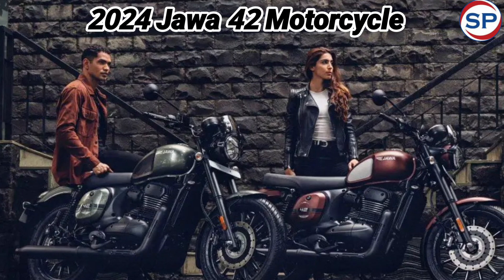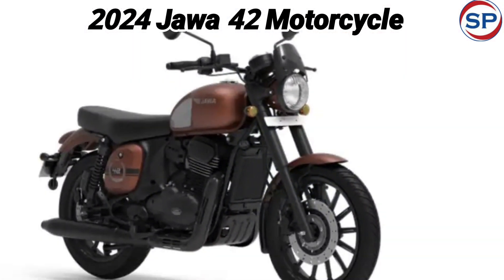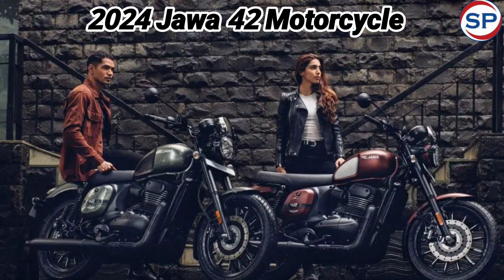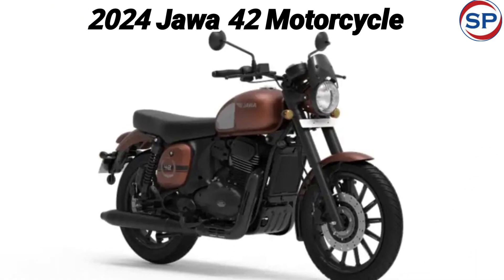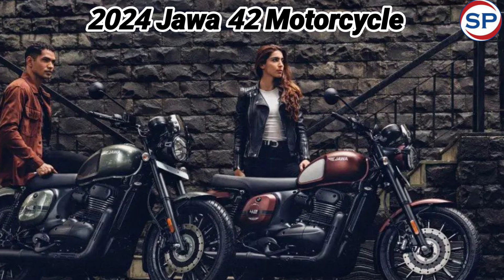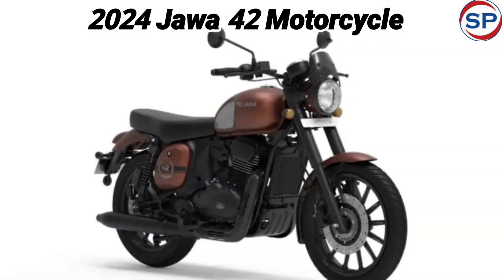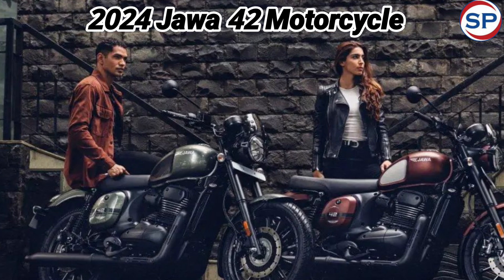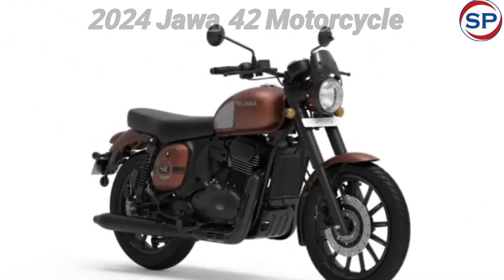2024 Jawa 42 bike launched in India, gets better ground clearance with 250 cc engine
2024 Jawa 42 bike launched in India, gets better ground clearance with 250 cc engine